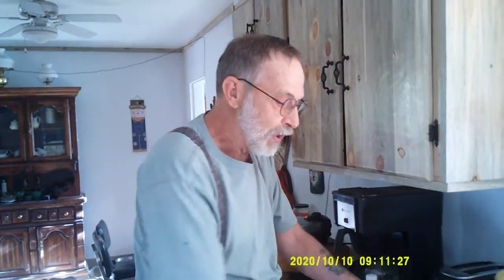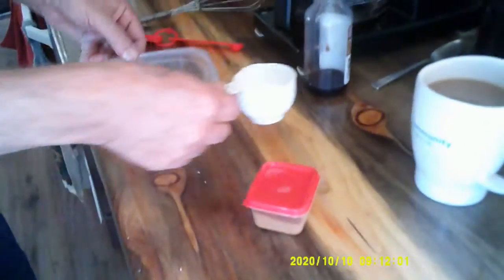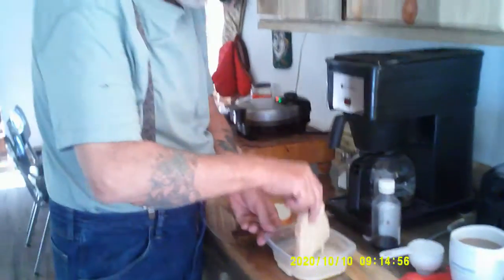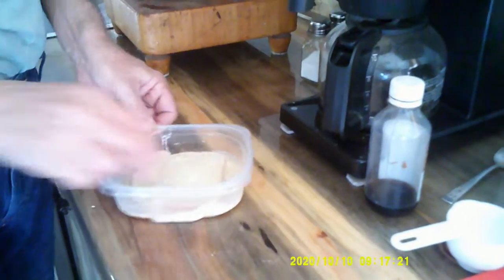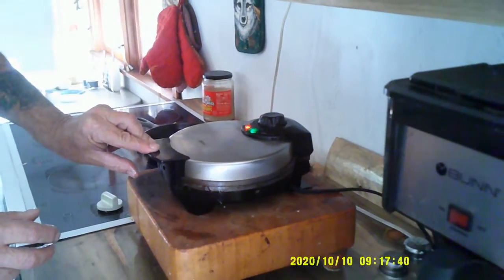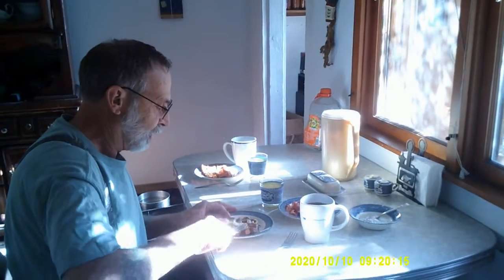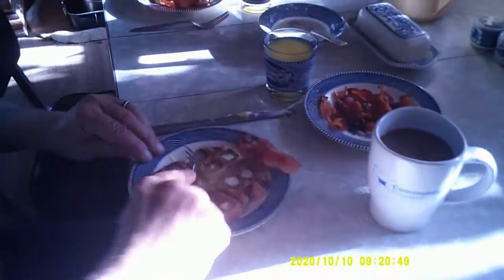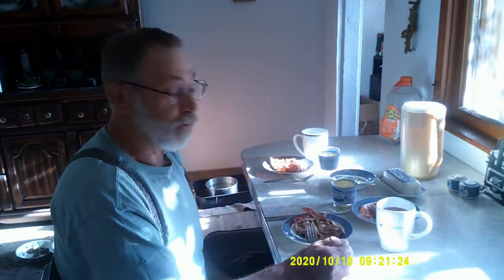Pumpkin Spice French Toast , Waffled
This morning I made Mrs Old Guy and I  this tasty treat. The French Toast comes out crispy and a little chewy, giving it a different texture and mouth feel than the pan cooked French Toast. The Pumpkin Spice made a great change of pace.. served up with some Bacon, Oj and coffee it made a great Breakfast. Check out Val at Trippy Food!   Great food reviews. Seasonal, Traditional , Ordinary and some very Trippy foods too!!